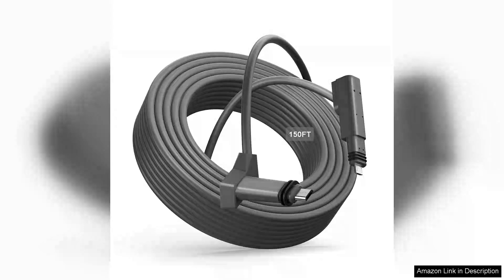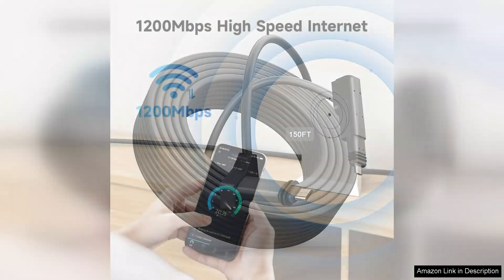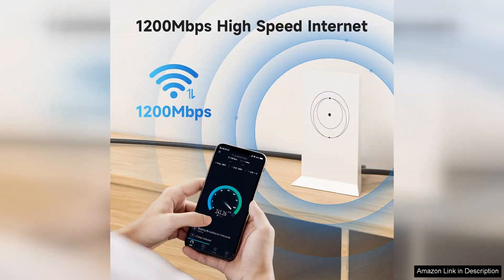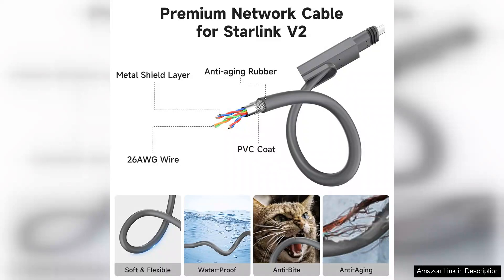150FT Starlink Cable Gen 2 for Starlink Rectangular Satellite V2 Replacement CableStarlink Review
150FT Starlink Cable Gen 2 for Starlink Rectangular Satellite V2 Replacement CableStarlink Review

I recently purchased the 150FT Starlink Cable Gen 2 as a replacement for my Starlink Rectangular Satellite V2 setup, and I am thoroughly impressed with its performance. The cable is designed specifically for Starlink systems, ensuring compatibility and maximizing satellite connectivity.

First and foremost, the build quality of this cable is exceptional. It feels robust and durable, which is essential for outdoor installations. The weather-resistant features give me confidence that it will withstand the elements without deteriorating over time. I appreciate the thoughtful design, which includes UV protection to prevent sun damage, making it ideal for prolonged outdoor use.

Installation was straightforward. The connectors fit snugly into the satellite and router, and I had no issues with signal loss during setup. The 150-foot length provided me with the flexibility I needed to position my satellite in an optimal location, away from obstructions that could interfere with the signal. This length is particularly beneficial for those of us with large properties or specific areas where we want to place our equipment.

In terms of performance, I noticed a significant improvement in my internet connection stability. The cable effectively transmitted data with minimal latency, making it perfect for streaming, gaming, and working from home. I’ve been able to enjoy smooth video calls and buffer-free streaming, which were challenges I faced with my previous setup.

Overall, the 150FT Starlink Cable Gen 2 is a worthy investment for anyone looking to optimize their Starlink experience. Its combination of durability, ease of installation, and performance enhancement makes it an excellent choice. I highly recommend it to fellow Starlink users seeking a reliable replacement or upgrade cable. It’s a game-changer for maintaining a strong and consistent connection!